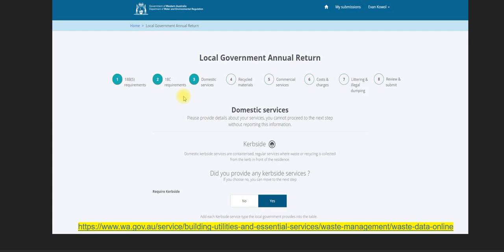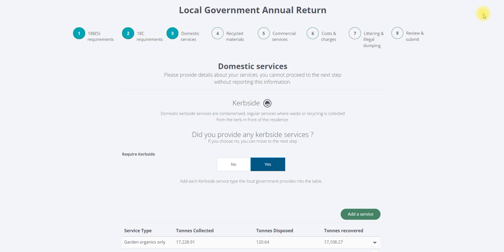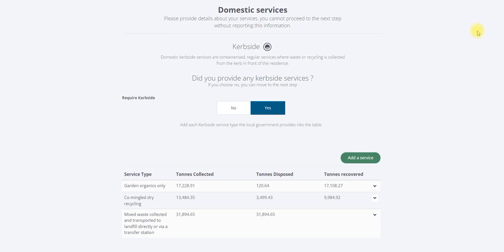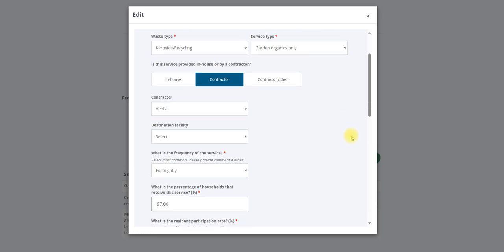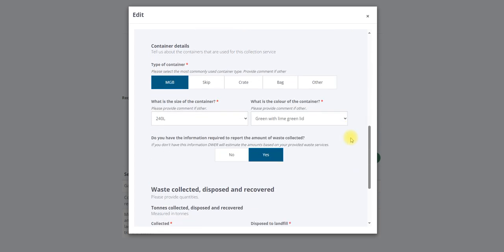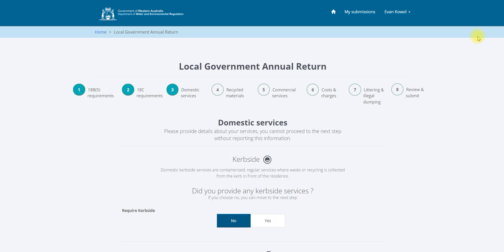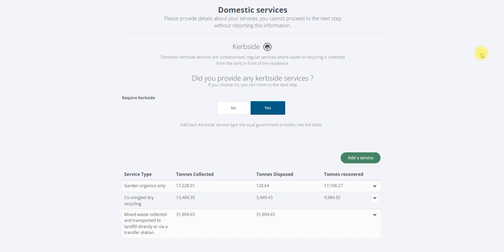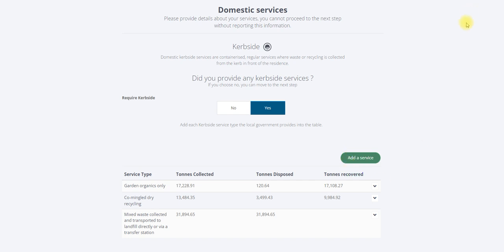Reporting kerbside services in Waste Data Online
This quick video will help you report your kerbside waste services in Waste Data Online.